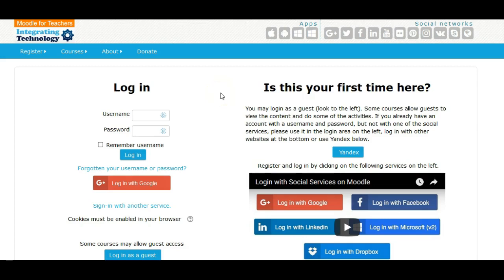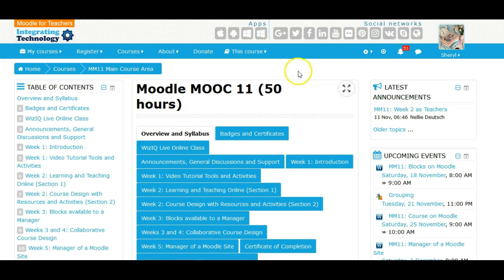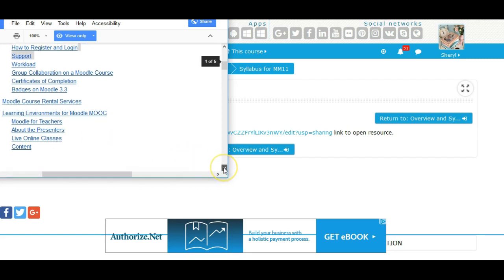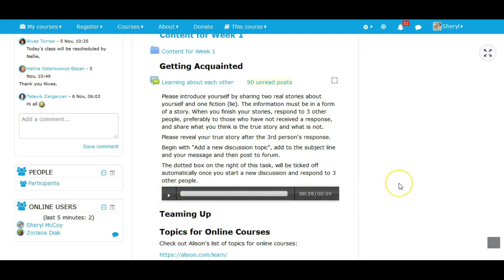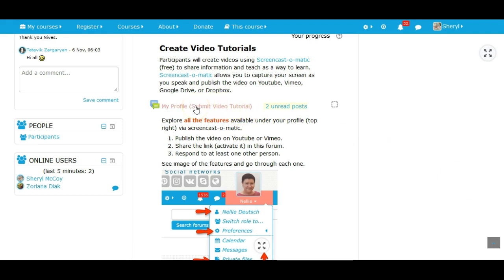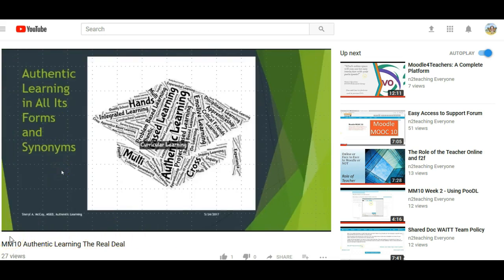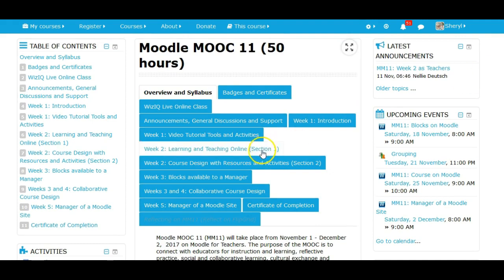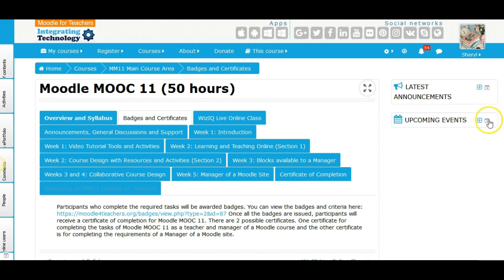Moodle MOOC 11 version 2 layout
Providing simple instructions, anyone can use, to enter Moodle MOOC 11 online session. DIY instructions.